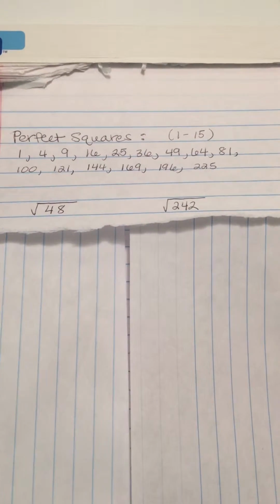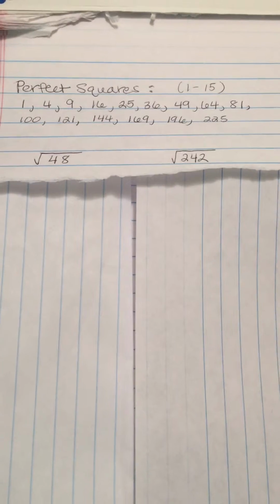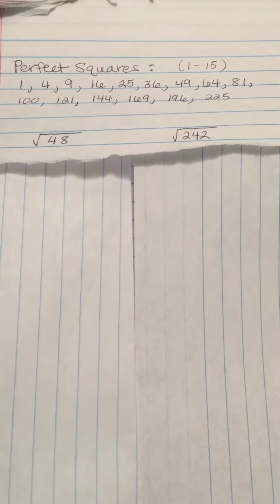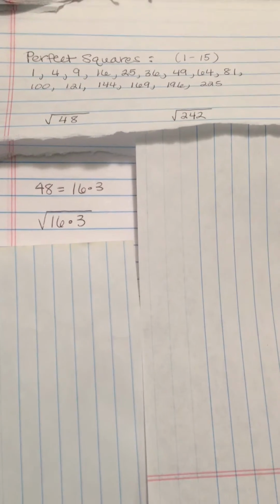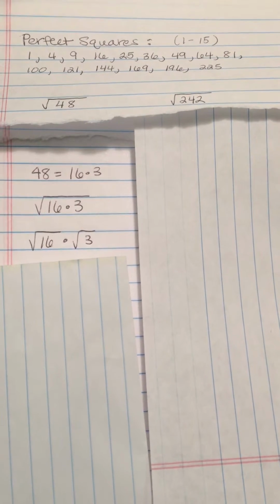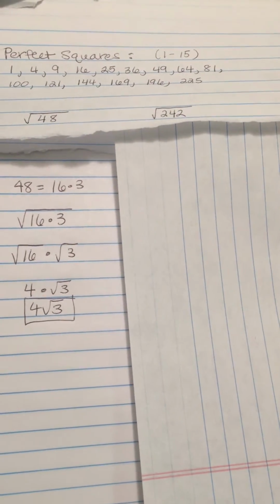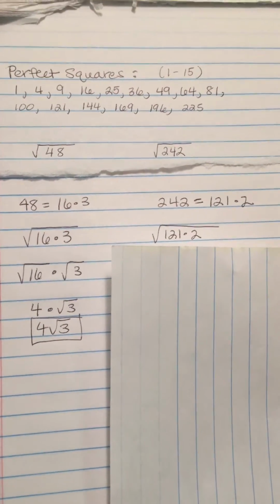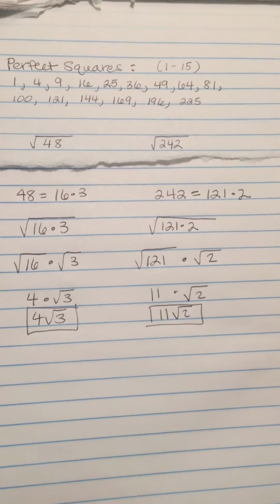Tutorial: How to simplify a radical